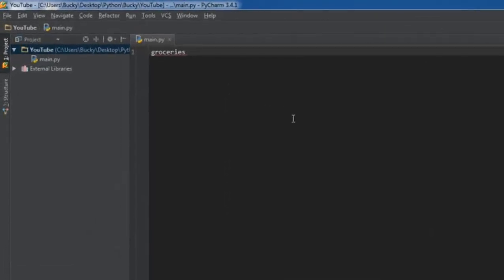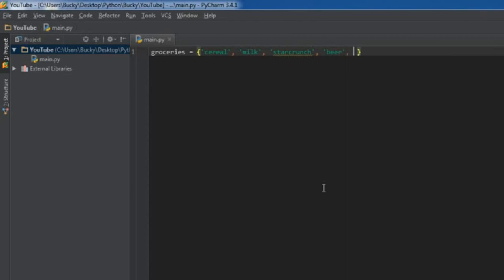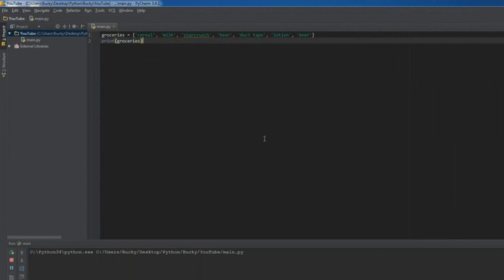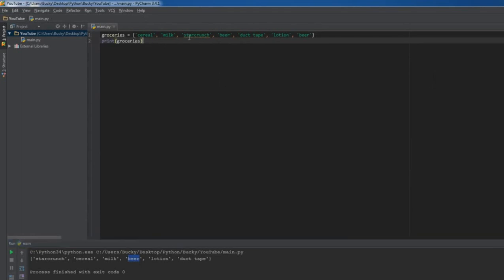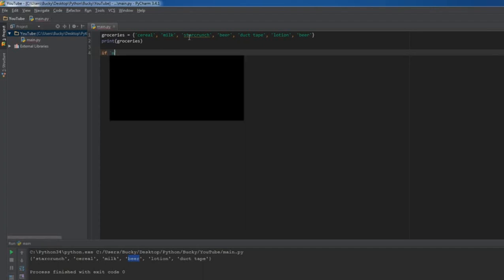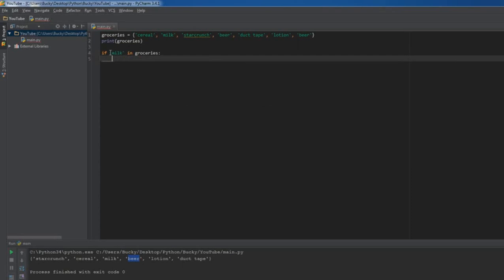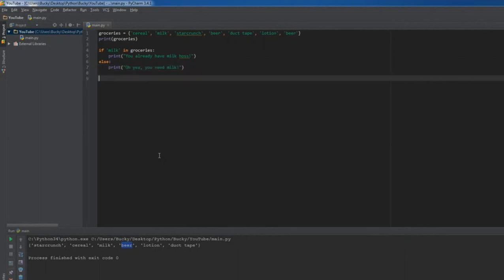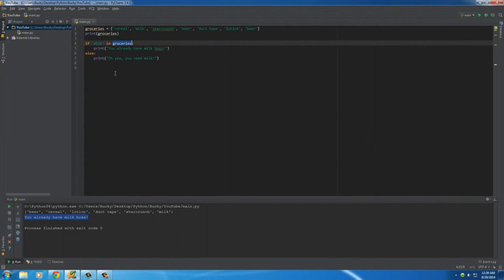What are Sets in Python